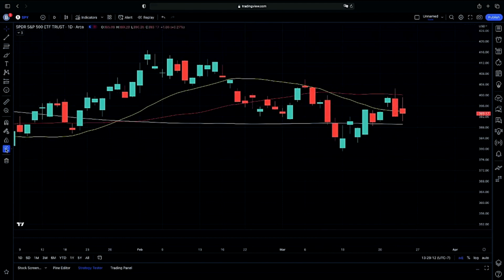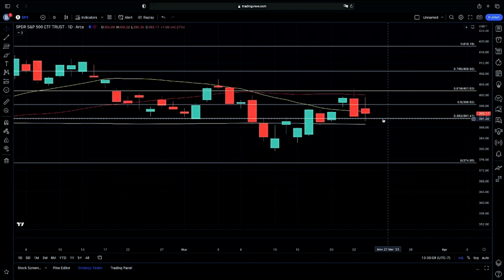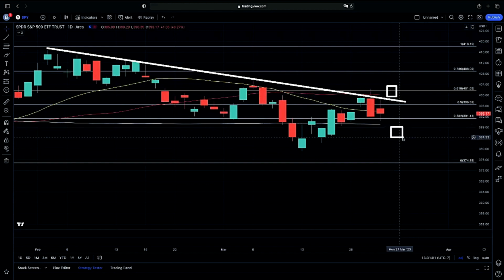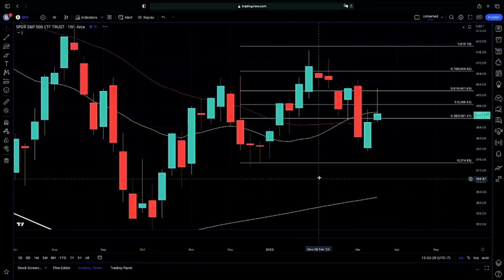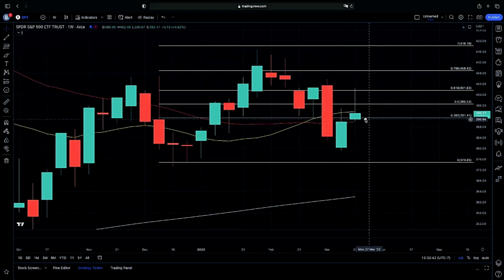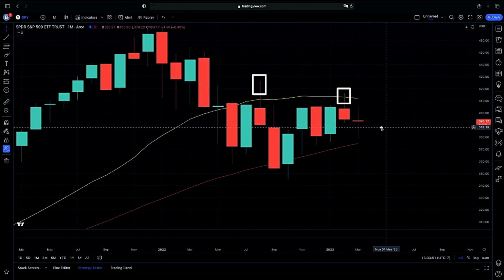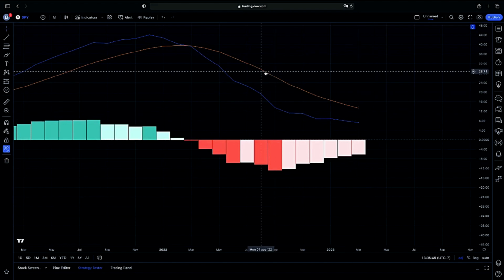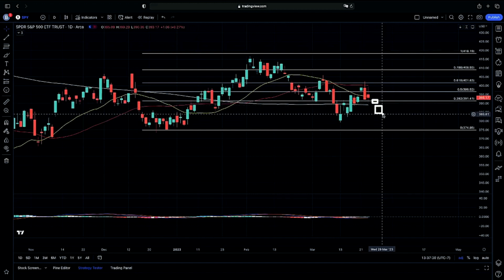⚠️ This Happens Next! | Stock Market Update | SPY S&P 500 Chart Technical Analysis!